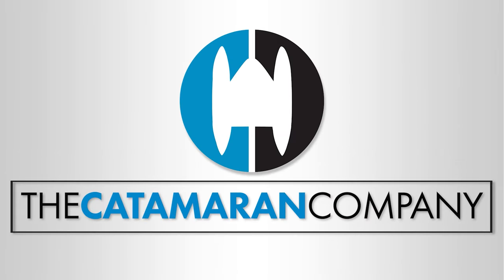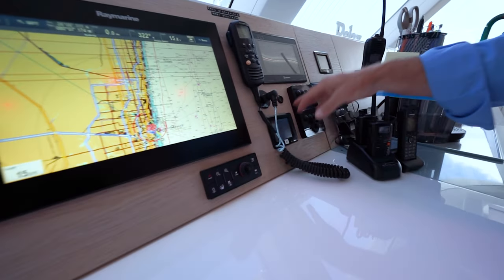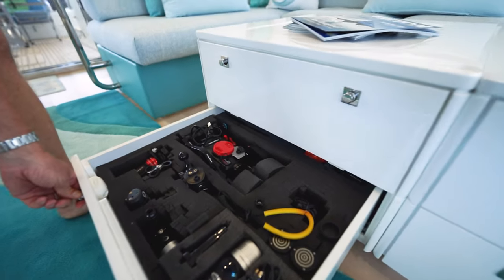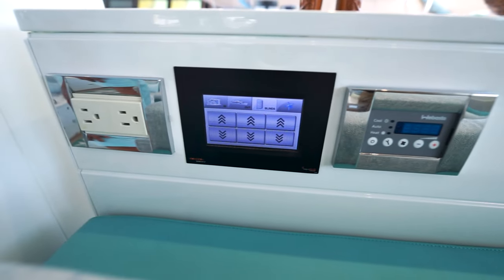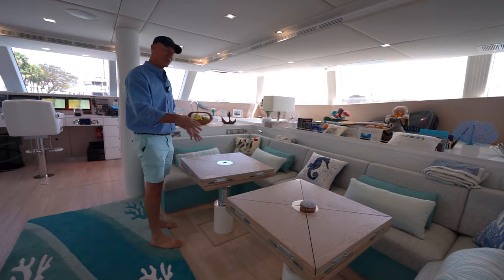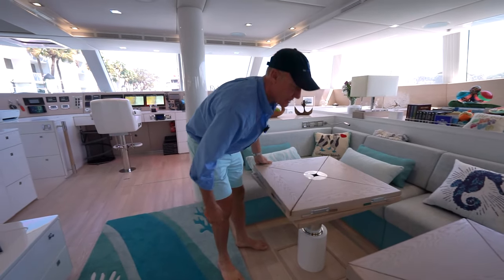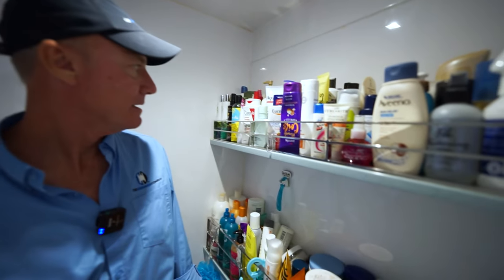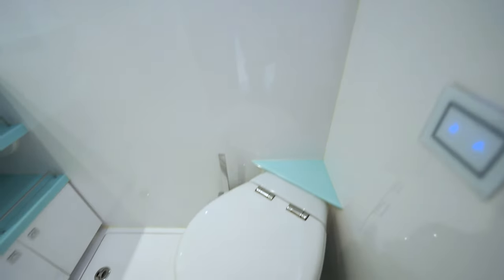Catamaran For Sale | "Wildberry" Sunreef 74 Sail | Part 1 Interior Walkthrough | Staley Weidman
"Wildberry" is a 2015 Sunreef 74 Catamaran for Sale. Featuring a 4 cabin + crew layout. All her electric systems operate both on Euro and US power.
One owner yacht with a new bottom paint in March 2022. Dual 240HP Yanmar Diesel Engines. Carbon mast and furling boom.
This boat is in great condition, and ready for your inspection.

This video is Part 1, where Staley Weidman gives you a walkthrough of the interior of the boat.